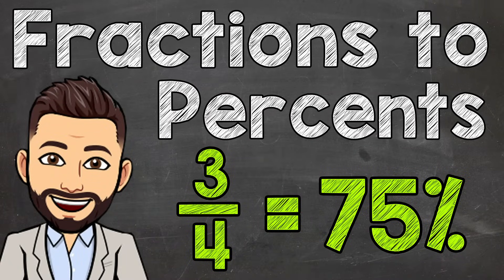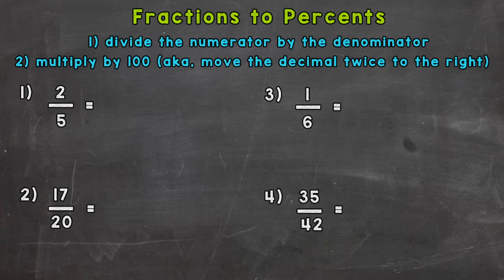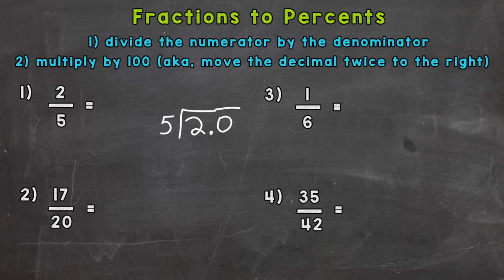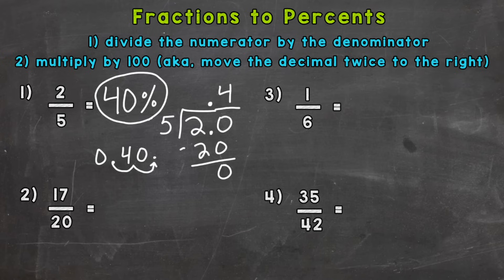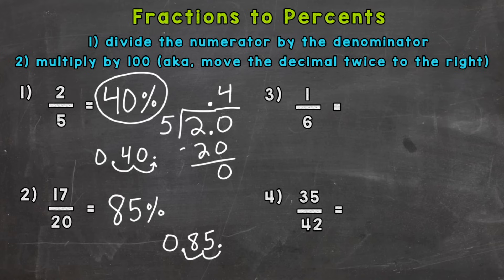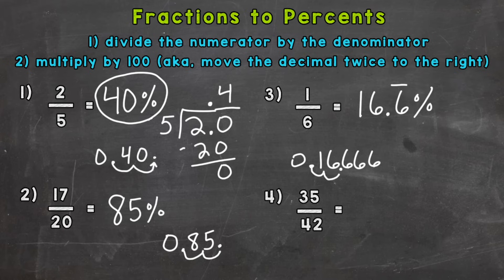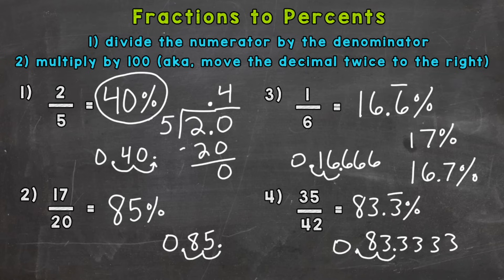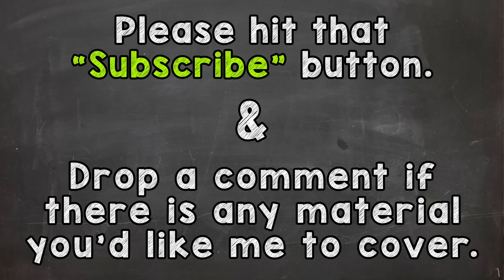Converting Fractions to Percents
Welcome to Converting Fractions to Percents with Mr. J! Need help with how to change a fraction to a percent? You're in the right place!

Whether you're just starting out, or need a quick refresher, this is the video for you if you need help with converting a fraction to a percent. Mr. J will go through fraction to percentage examples and explain the steps of how to write fractions as percents.

Hopefully this video is what you're looking for when it comes to converting fractions to percents.